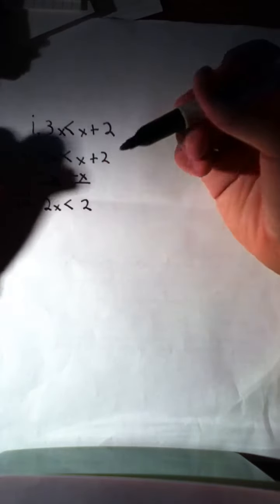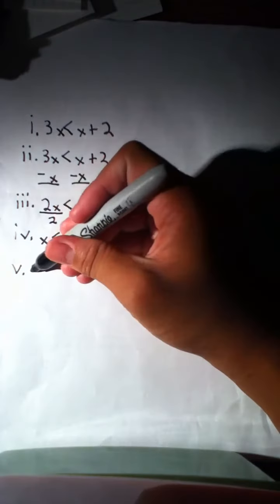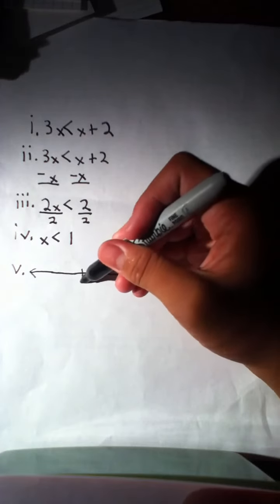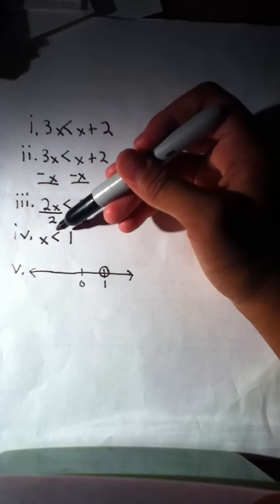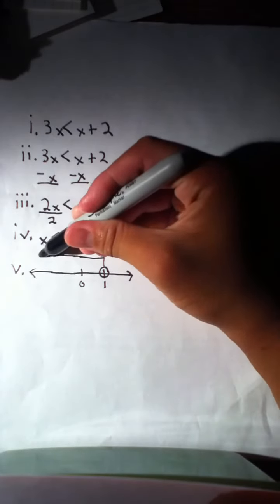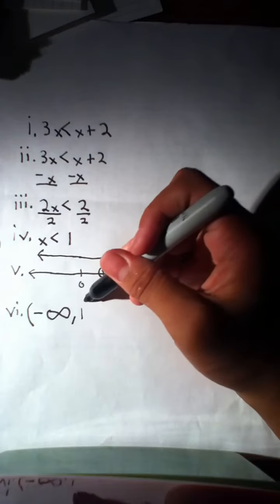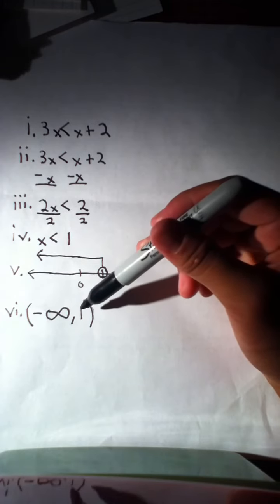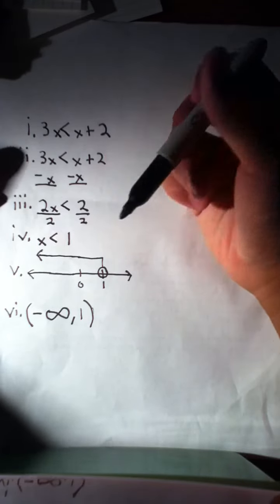Week 4: Solving Problems with Inequalities and Writing them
Solving problems with inequalities and writing them in interval notation.